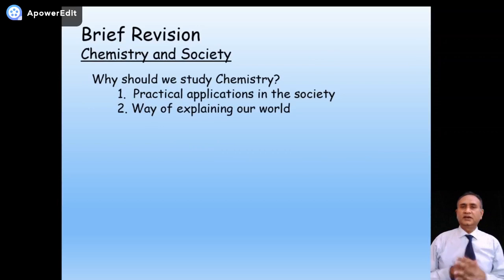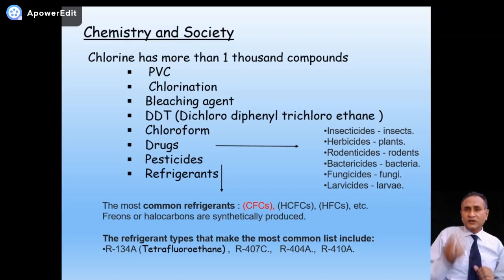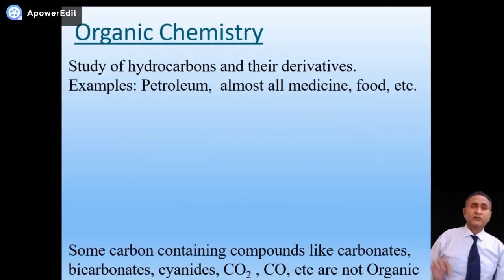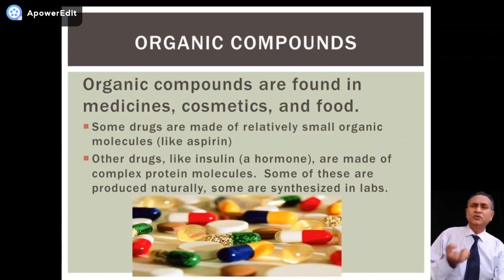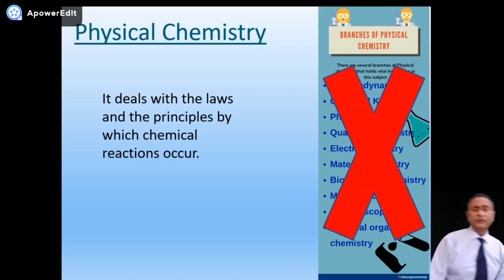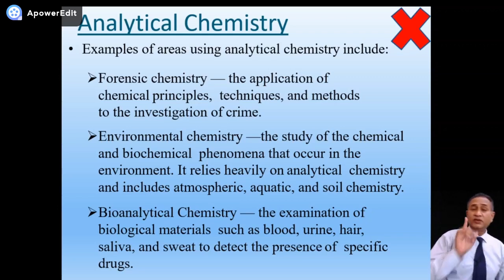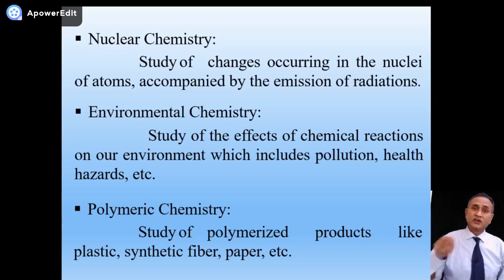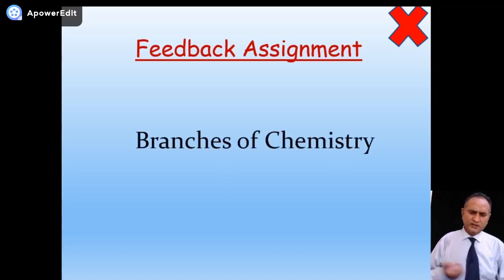Main Branches of Chemistry ll Lecture 4 IX Chemistry by Majid Siddiqui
Main Branches of Chemistry are explained